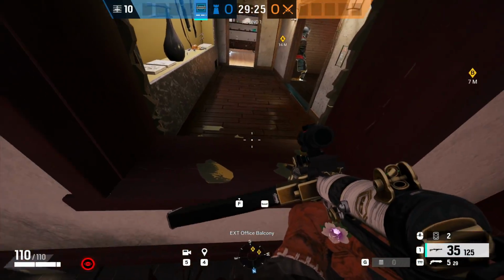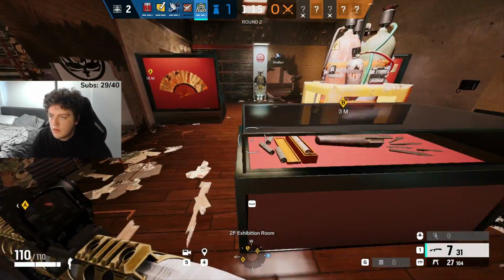The ULTIMATE Guide to the Frost Rework!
The Frost Rework in Rainbow Six Siege is HERE on the Test Server, and it changes the way frost is played in an extremely interesting way! Especially with Finka now being a direct counter, operators being able to self revive and more!
Chapters
00:00 Intro
00:53 The Rework
02:01 Attacker POV
02:31 Finka Counter
02:57 Why Ubi Reworked Frost
05:42 How to play Reworked Frost
07:52 Potential Changes
11:23 Outro

Credits:
►Background Music: Evening Bork | POSTMATCH - Lo-Fi music (inspired by the Rainbow Six Siege game universe)
Tags + Stuff:
Rainbow Six Siege lore video r6 comic trailer cinematic movie year 7 season 4 year 8 redhammer nighthaven sam fisher squads rainbow six siege year 8 pass year 8 reaction r6 lore explained r6 leaks brava r6 rainbow six siege wolfguard deimos redhammer viperstrike nighthaven ghosteyes